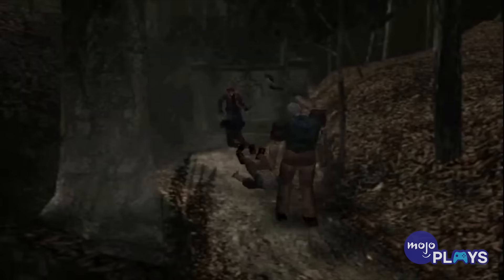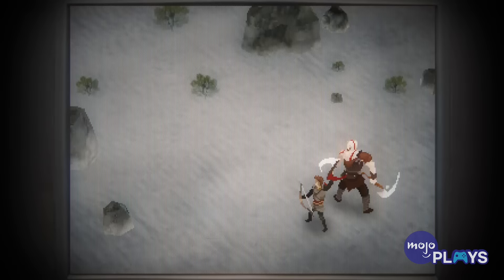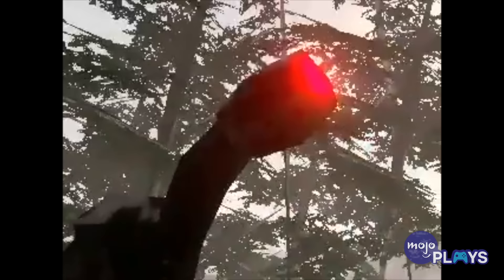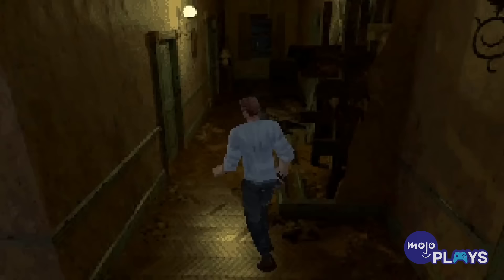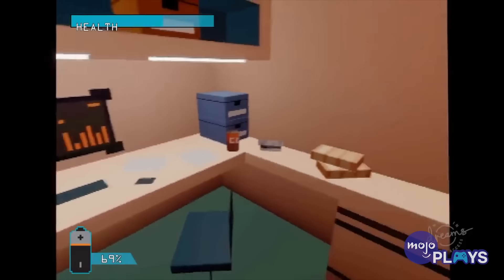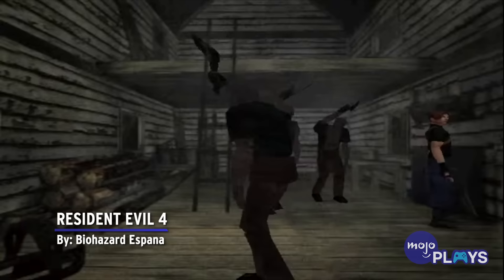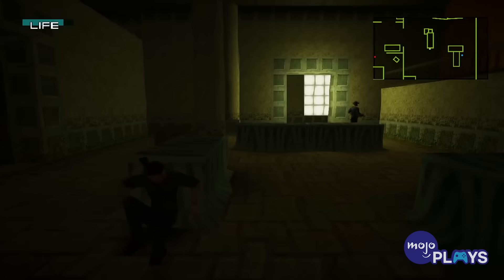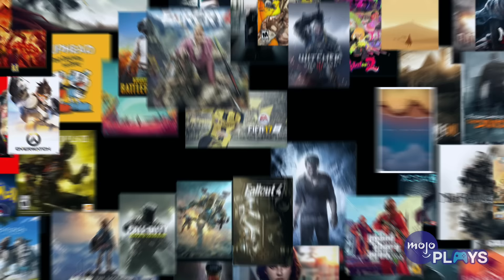10 Amazing PS1 Demakes of Modern Games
These PS1 demakes make us wish their modern games had released back then! For this list, we're celebrating fan-made demakes that look at newer games as if they had released on Sony's first console, whether they're [;ayable or not. Our countdown includes Resident Evil 4 by Biohazard Espana, Death Stranding by Bearly Regal, Dead Space by Rustic Games BR, and more! What modern game would you like to see de-made with the aesthetically pleasing PS1 graphics? Let us know down in the comments.